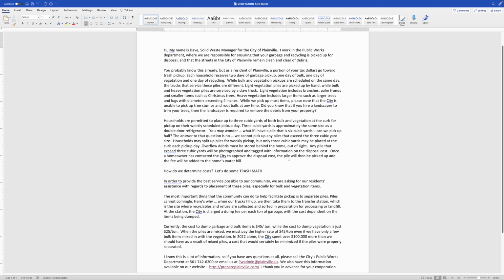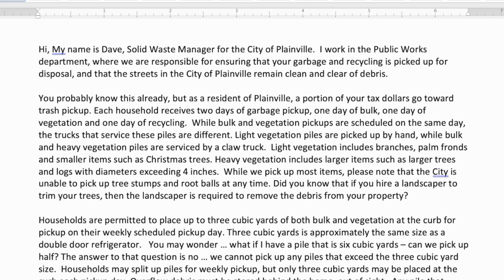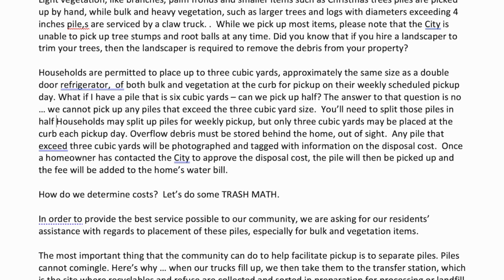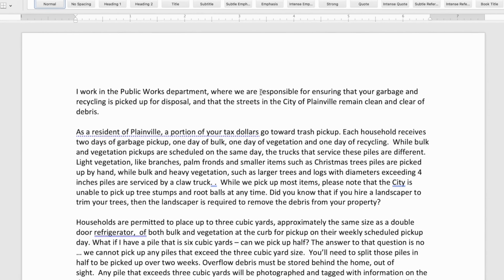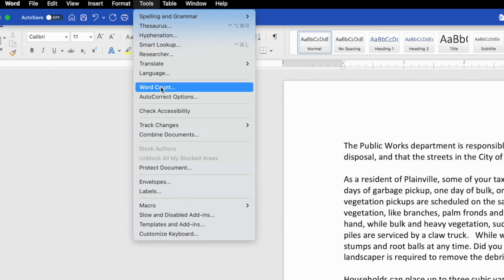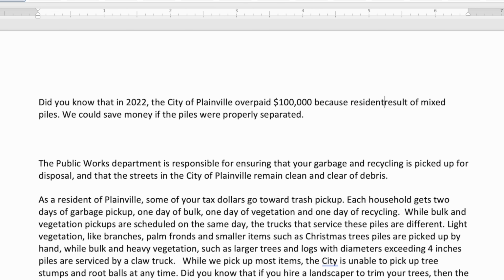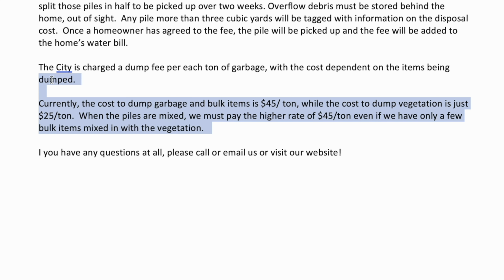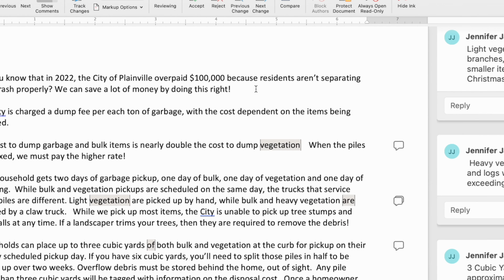Video Scriptwriting Tips | 20+ Years of Writing Experience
Writing scripts for video is way different from almost every other form of writing.  In this scriptwriting tutorial, I'll take you through my entire process of taking a rough script to a finished edit, keeping in mind time constraints and visual cues.  These Video Scriptwriting tips will be super helpful for any writer.